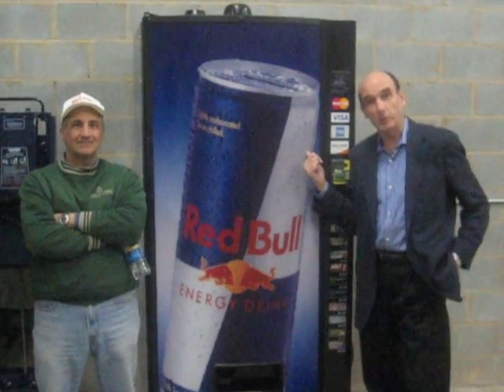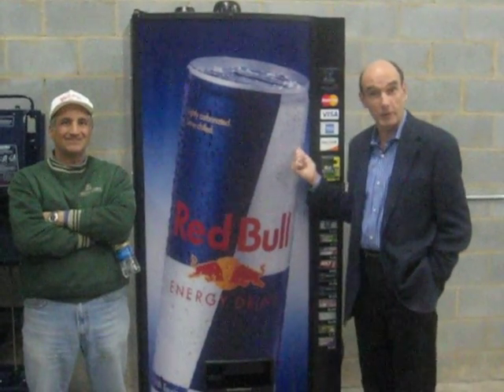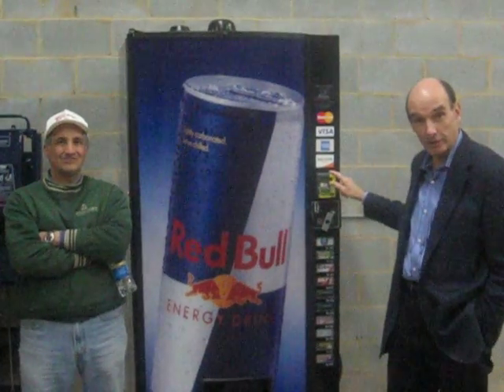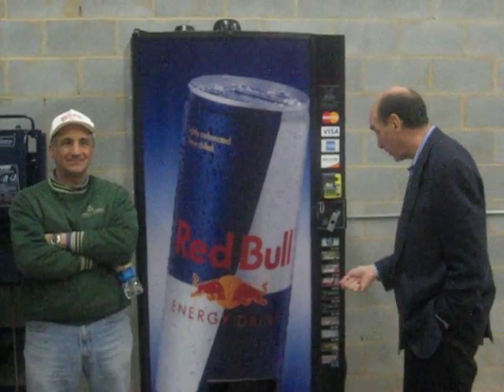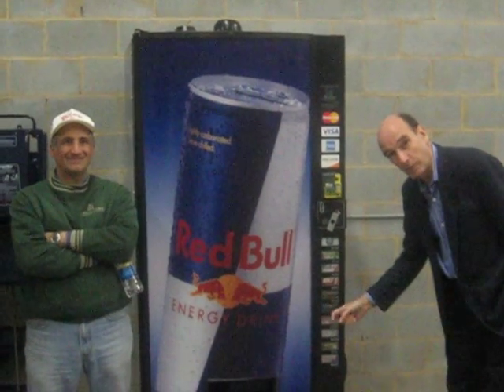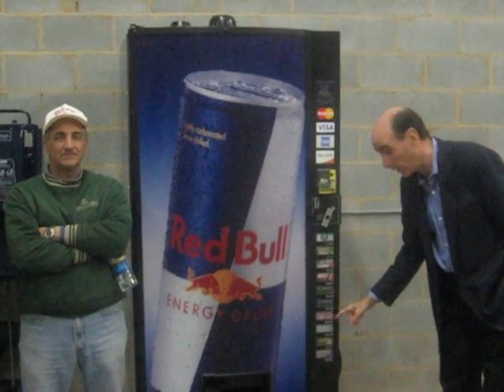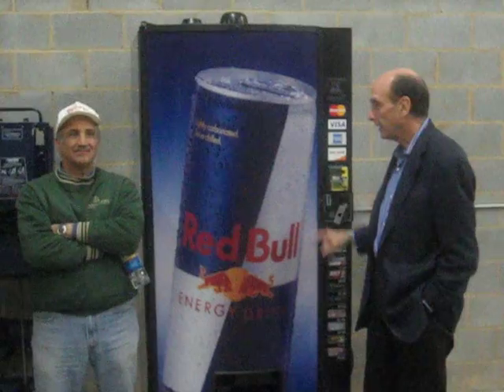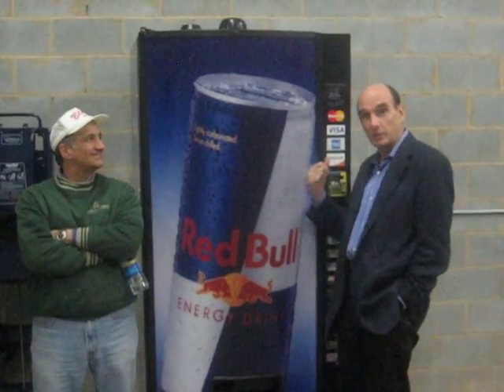vending bhrama nc